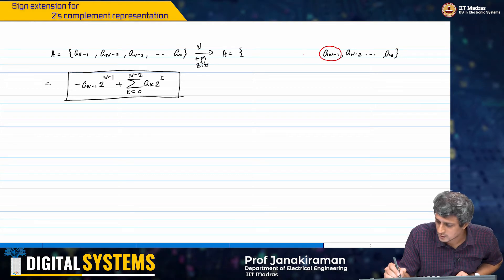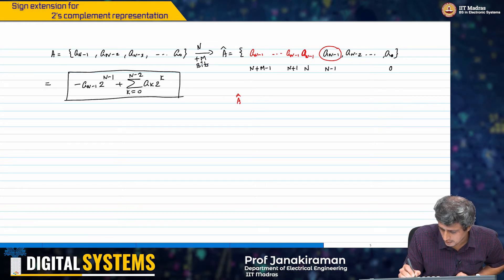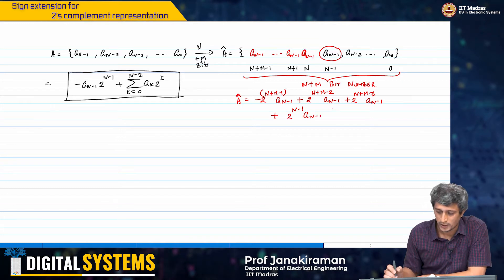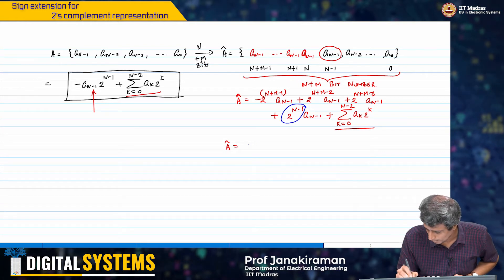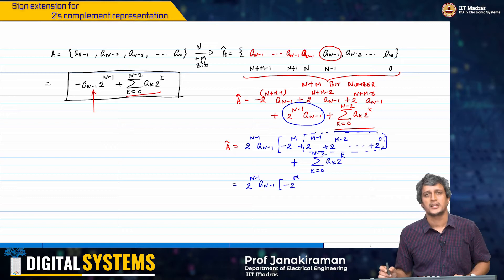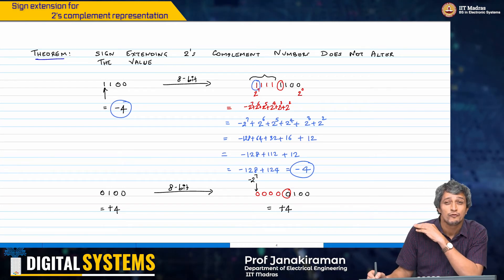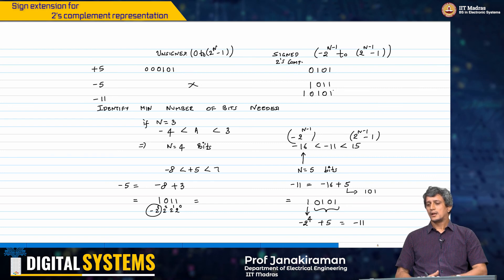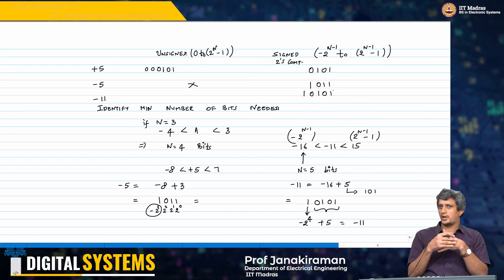W3_L2_.Sign Extension for 2’s complement representation